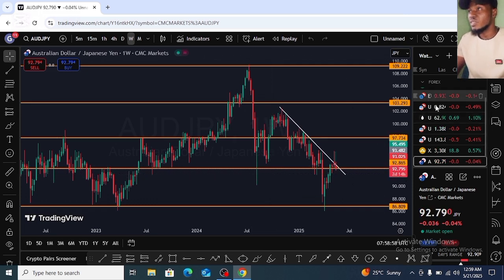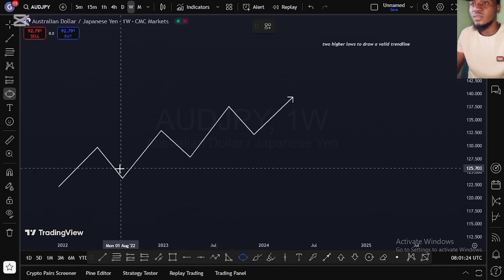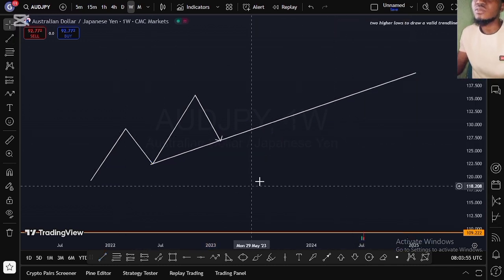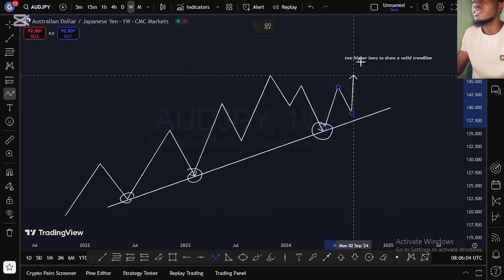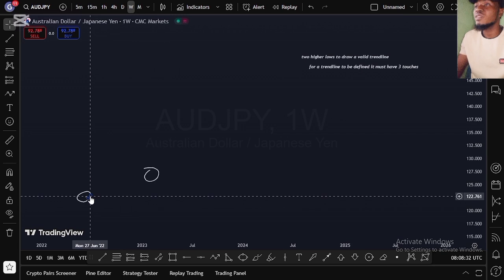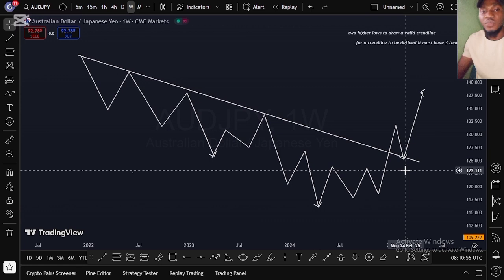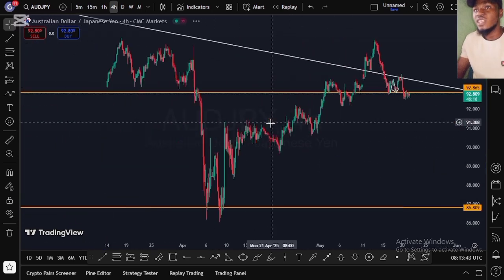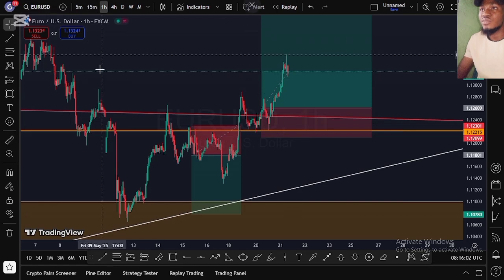“The Right Way to Draw Trendlines (Most Traders Get This Wrong)”NO Indicators Needed.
Want to master trendlines the right way? In this video, I’ll show you how to use trendlines to catch clean entries, improve your trade accuracy, and understand market structure—all without any indicators.

Whether you're a beginner or an evolving trader, this price action strategy will help you build confidence and consistency in your analysis.

51.